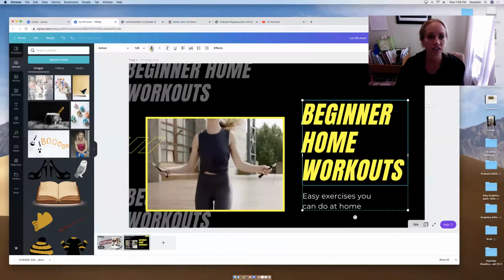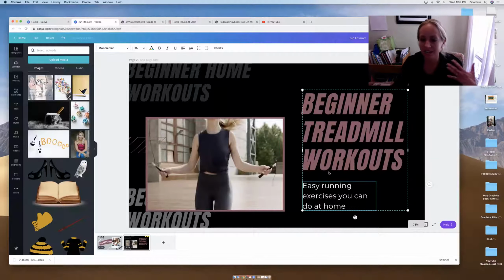How to Use Canva YouTube Intro Maker for ZYIA